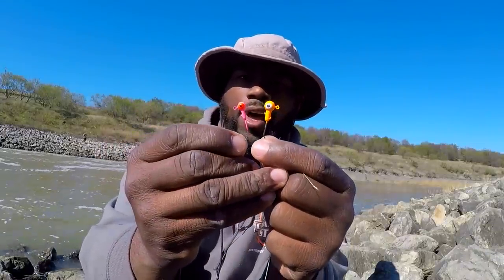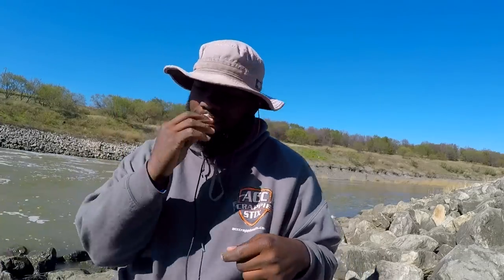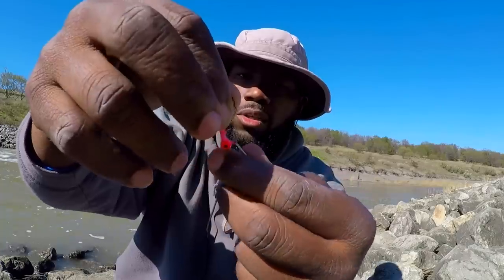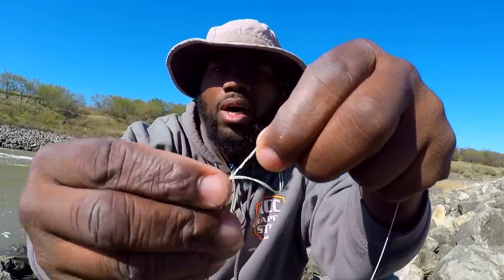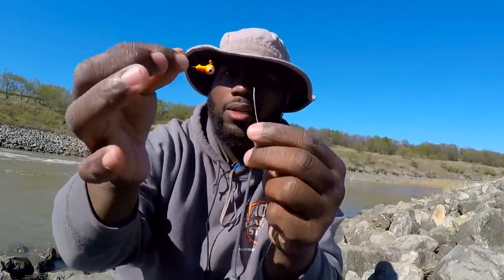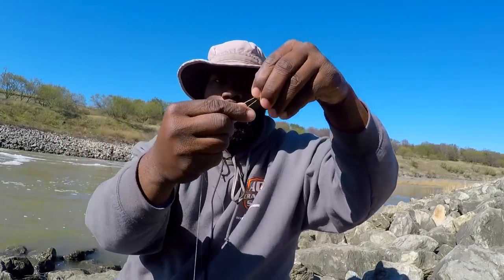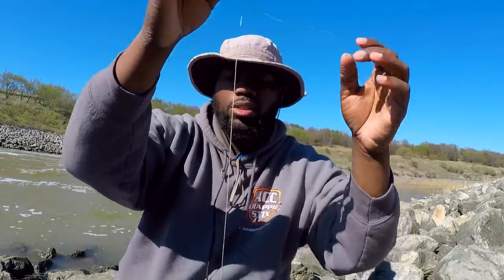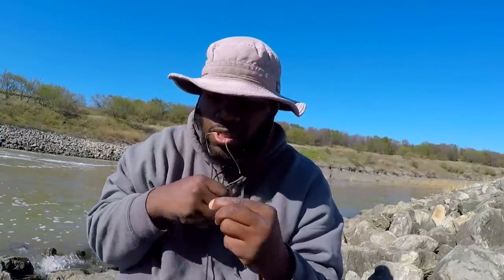Best Double Jig Rig For Crappie...*** Double Jig Tutorial***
***CORRECTION: LOOP KNOTS*** If you want to catch 2 crappie at a time, you gotta have 2 baits on your line. You dont need a bunch of swivels and stuff they sell for tandem rigs. 2 jig heads and the line on your fishing rod is all it takes. Watch this simple tutorial on how to tie a double or tandem rig!